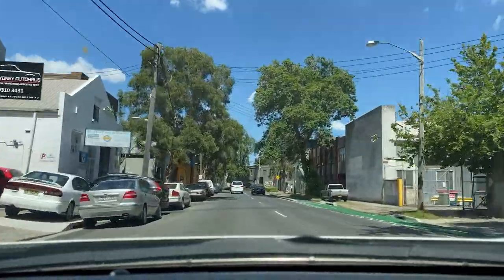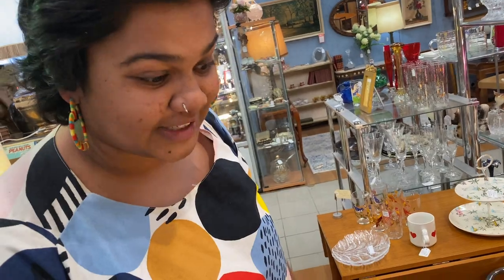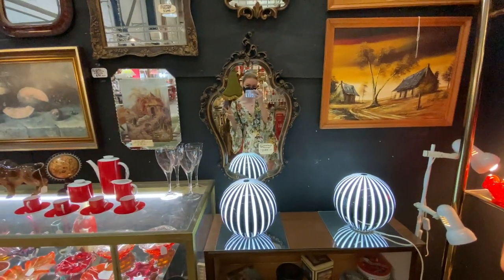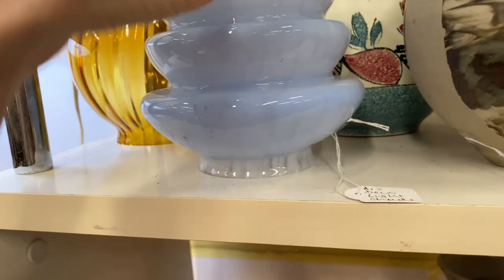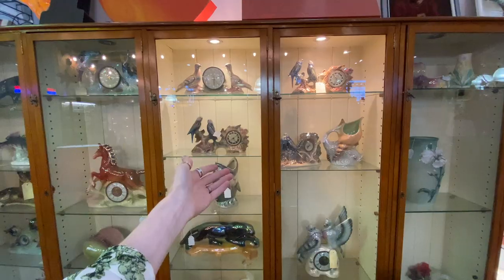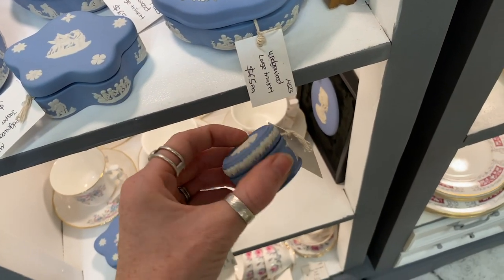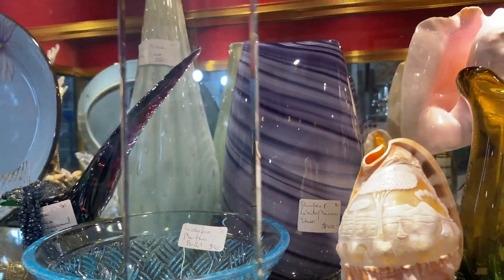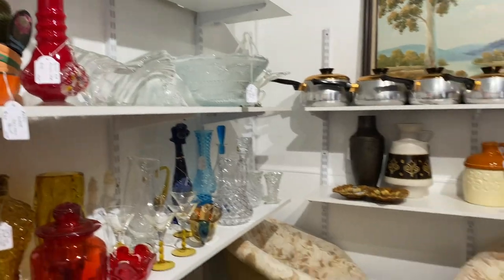I WENT TO THE BIGGEST ANTIQUE STORE IN SYDNEY!!! THRIFTMAS DAY 12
HAPPY DECEMBER 12TH EVERYONE!!! Instead of participating in Vlogmas this year, i'll be dedicating all my December uploads to THRIFTMAS! I'll be posting daily vlogs in the lead up to Christmas, and i'll only be posting about THRIFT SHOPPING!!! Videos like. Thrift flip, thrift haul, thrift with me, thrift makeover, thrift store challenge, Christmas thrift, anything and everything I can think of to get into the holiday spirit while keeping costs low and keeping my consumption sustainable!

In todays episode I visit Mitchell Street Antiques, the BIGGEST antique store in Sydney! I can't begin to explain how incredible this store was - i've never seen such a large selection of vintage, antique, unique and amazing items before!! Which item was your favourite? Do you think I should go back and buy anything that I didn't buy the first time?

Pretty Pastel Pins: